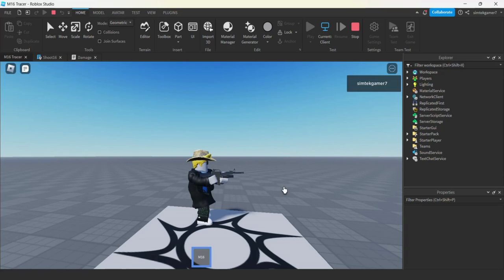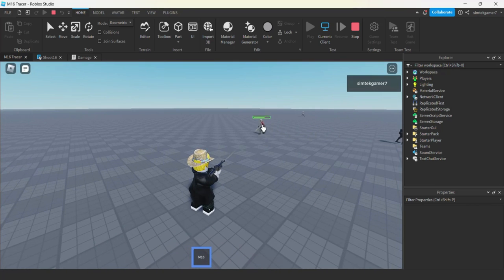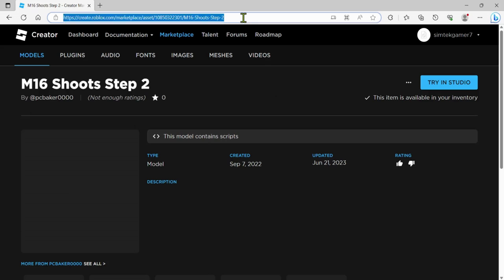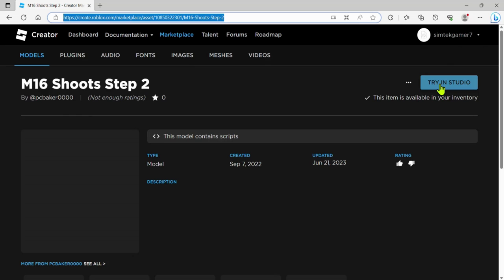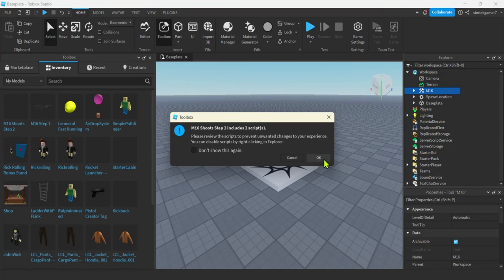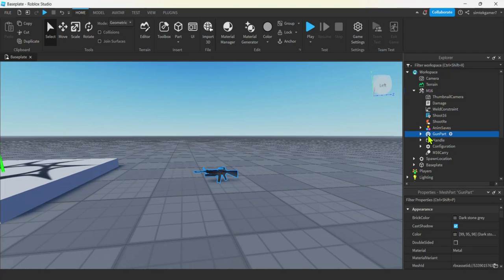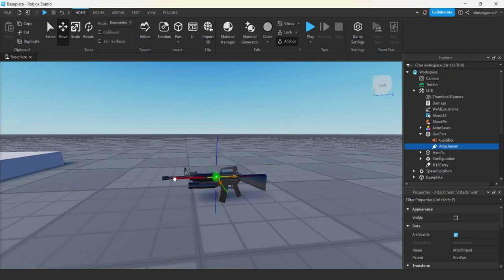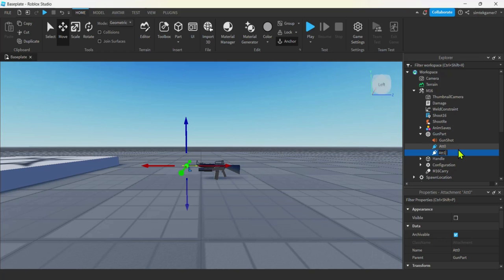Add Tracers for Bullets on Your Roblox Gun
You can use any gun for this video but to follow along exactly, use the starter gun listed below.